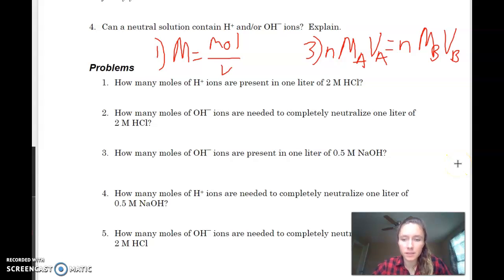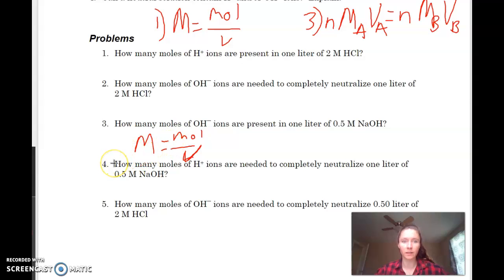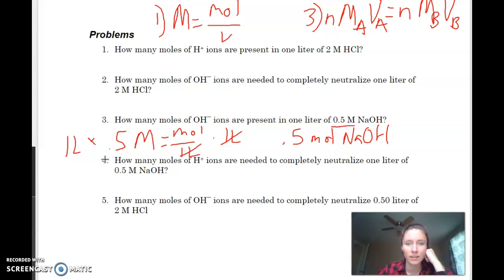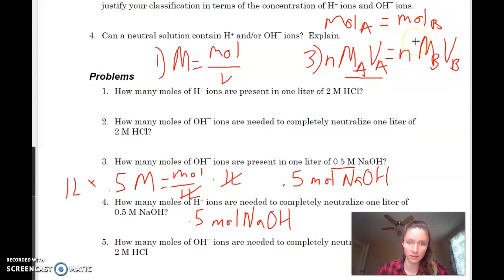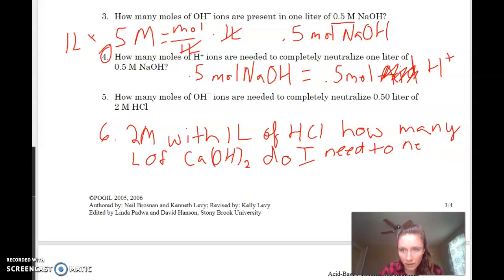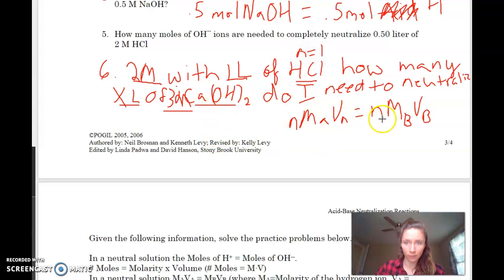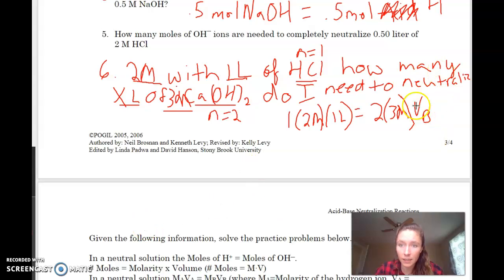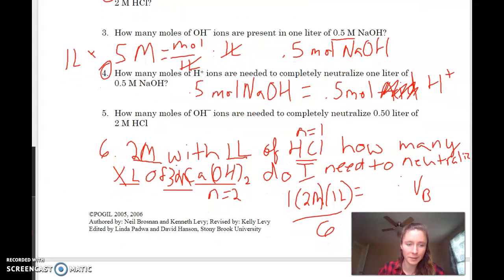Titration equations (video 3)